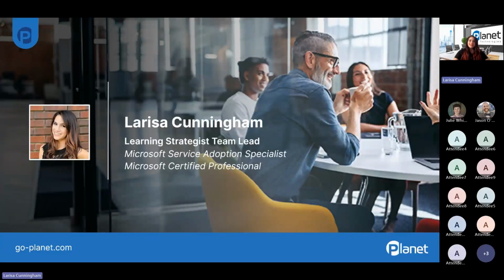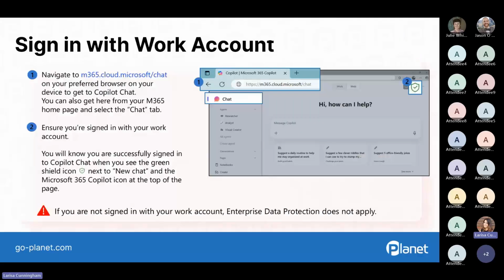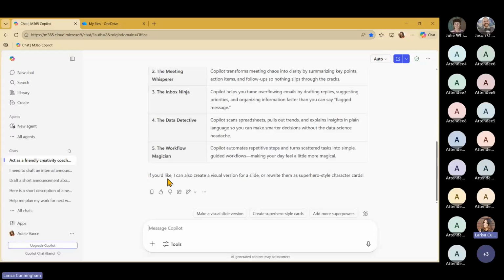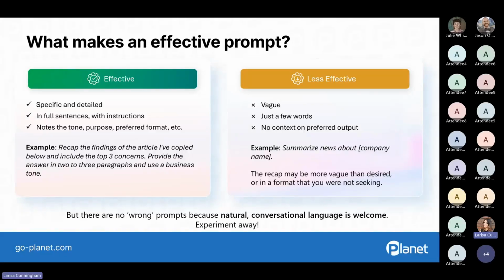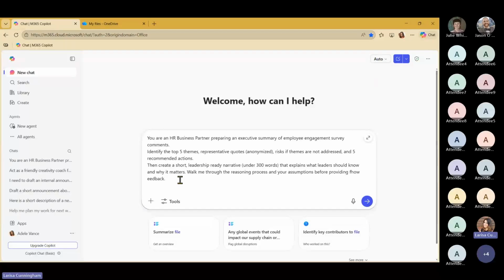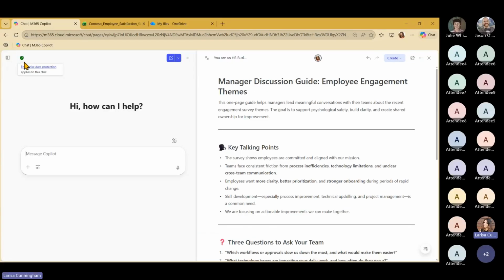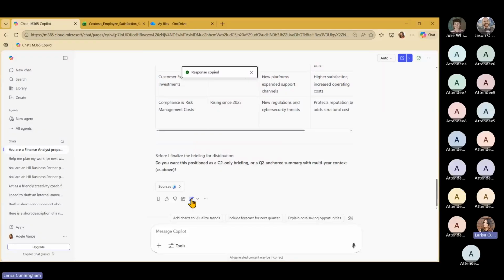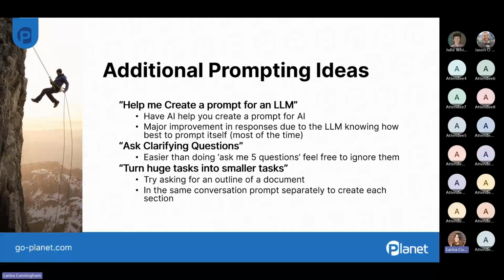Copilot Chat Training for Commercial and Enterprise Organizations - 2/27/26